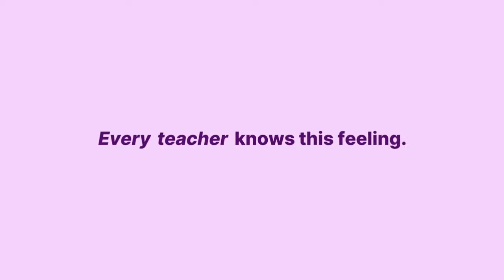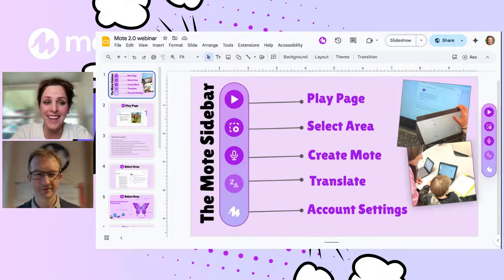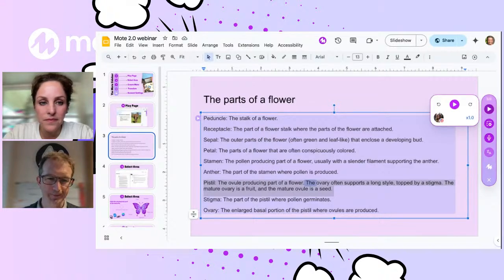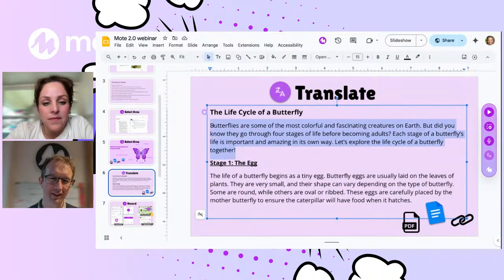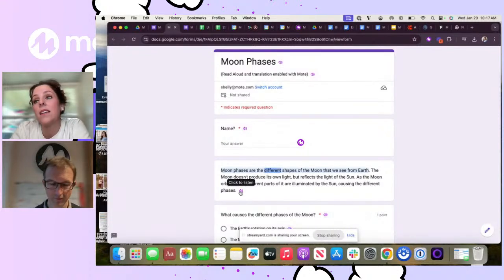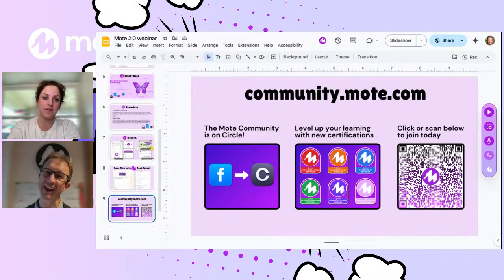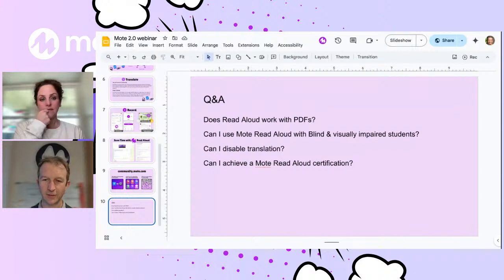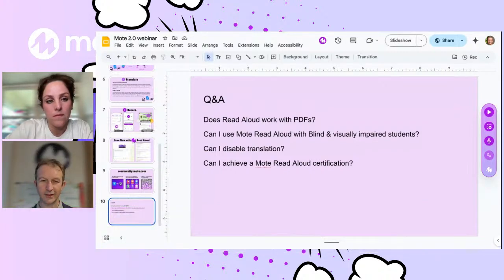Mote 2.0: Read Aloud, Voice Recording and Translation Live Webinar 16:00 UTC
Presented by Mote CEO Will Jackson and Customer Success Manager Shelly Hall